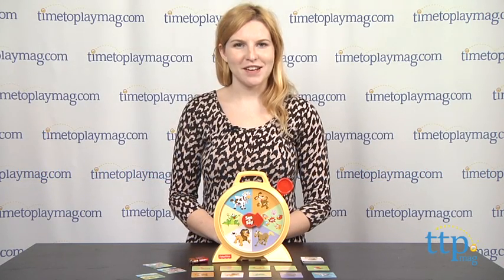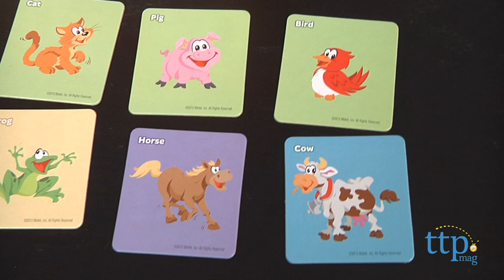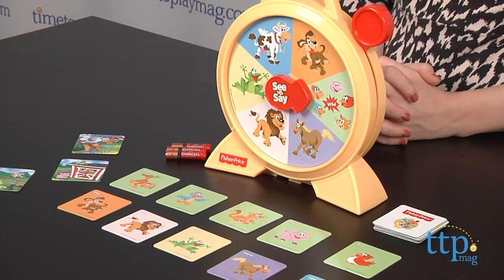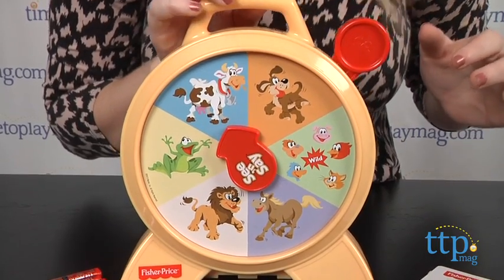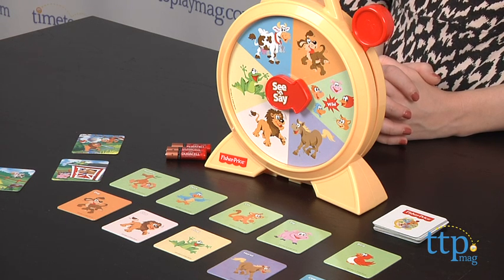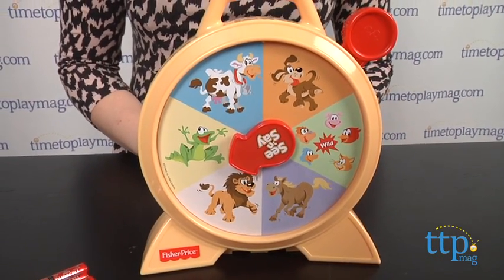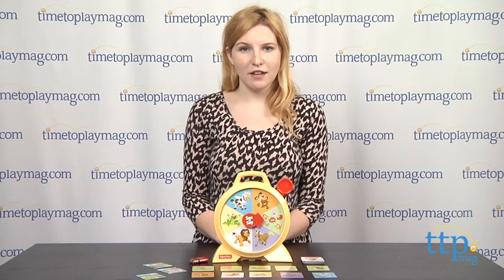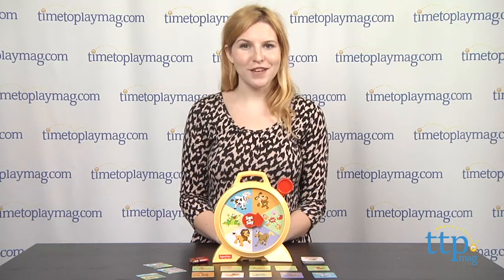Fisher-Price See n Say Talking Game from TCG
For the full review, where it's in stock, and how much it costs,

Fisher-Price See 'n Say Talking Game is part of the Fisher-Price My 1st Game line from TCG. You can play one of three games, depending on your child's learning level. The level one game is intended for beginners and one that toddlers and parents should play together. Lay all 10 animal cards face up. Then pull and release the lever on the See 'n Say unit. The arrow will spin and stop on the image of a different animal. The unit will prompt you to find the animal card that matches the animal pictured, which is also indicated by it's name or sound. If you correctly match your card, turn it over face down. The level one game ends when all 10 cards have been matched.

When your child is able to recognize the animals with ease move on to the level two game, which can also be played with more players. This game is also played by pulling the lever and waiting for the arrow to stop on an animal. But, when played with multiple players it becomes a game of speed to see who can recognize and correctly match the animal quicker than his opponent. The player with the most matches at the end of the game wins.

And finally kids can play the level three advanced game, which takes a basic 20 card memory matching game and combines it with the See 'n Say game unit. Take all 10 animal cards and 10 animal scene cards face and start with them face up then flip them over. Pull the leveler on the unit and it's up to the players to remember where the animal card is that matches the animal indicated on the unit. Then find an animal scene card that also features that animal. When all the cards have been matched the player with the most cards wins.